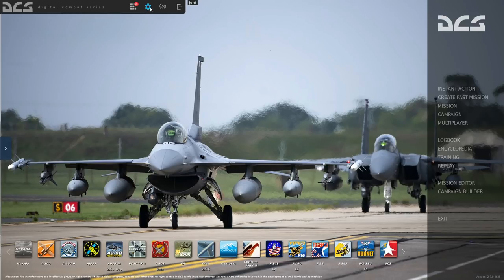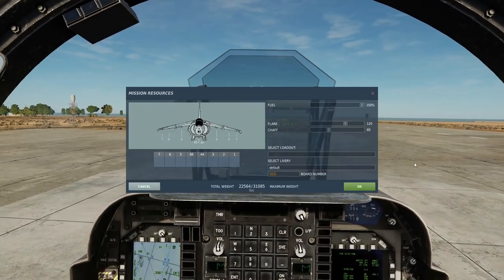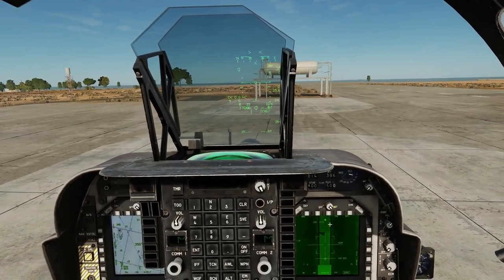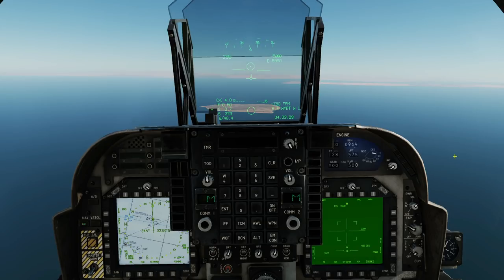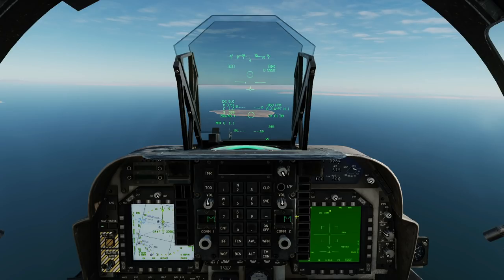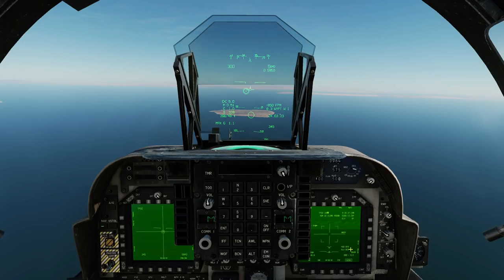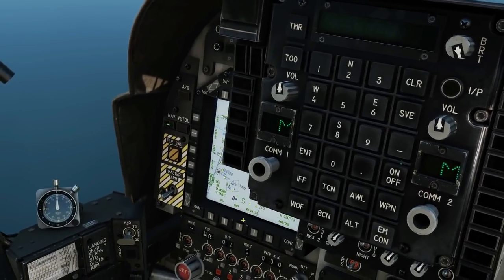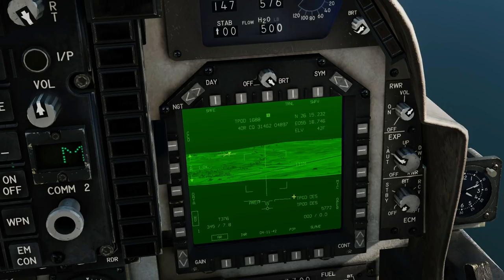AV-8B Harrier: Litening G4 TGP TPOD Tutorial | DCS WORLD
0:00 Setup
2:05 Controls
5:02 Sensor Slaves + SOI
7:25 Initial pointing
11:17 Symbology
18:46 Target tracks
20:36 Laser